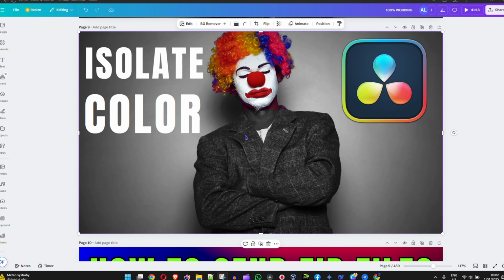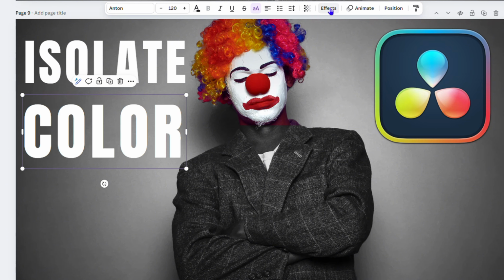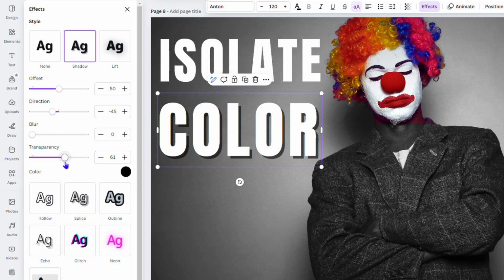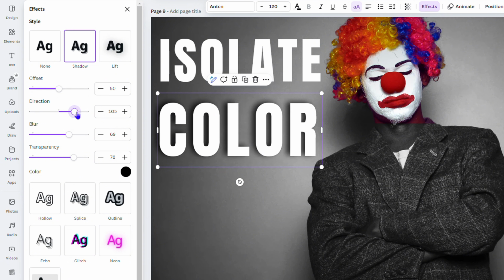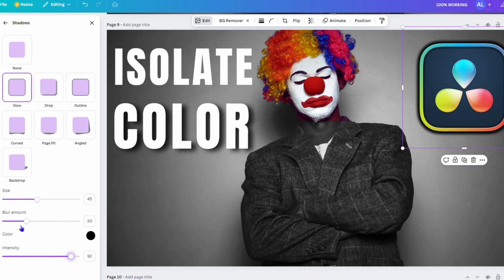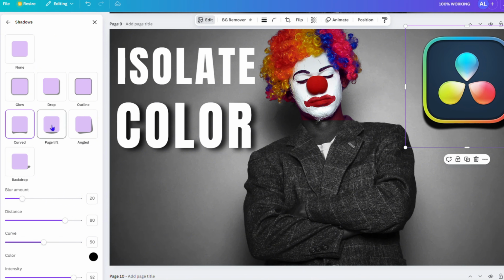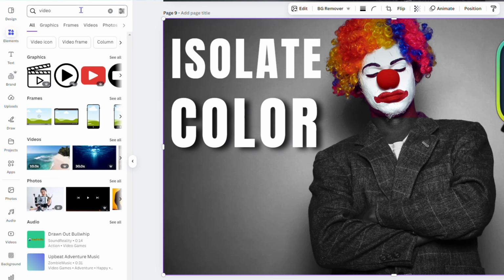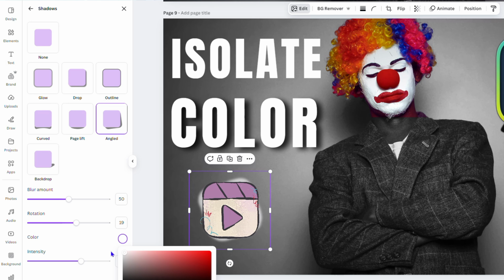How to Add SHADOWS to Your Canva Designs in Minutes!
Learn how to add shadows to your Canva designs quickly and easily! In this tutorial, we'll show you a simple trick to add depth and dimension to your designs using Canva's built-in features. Whether you're a graphic designer, marketer, or small business owner, this technique will take your visual content to the next level. Get ready to elevate your design game and make your designs stand out from the crowd!